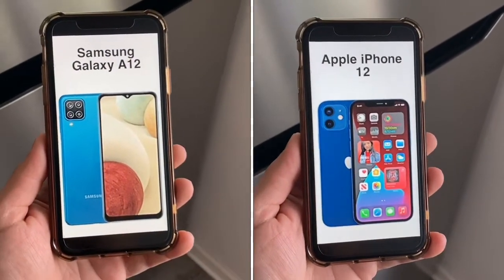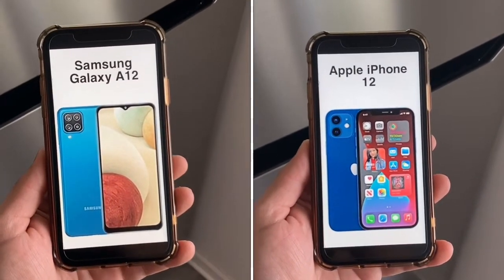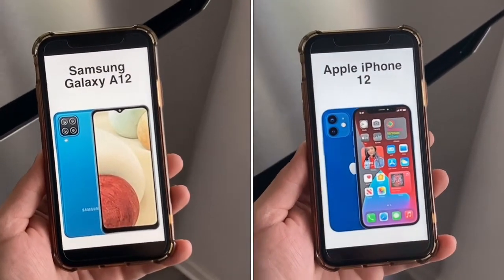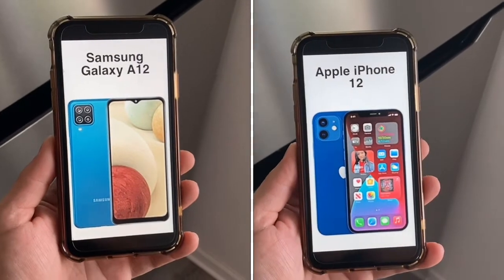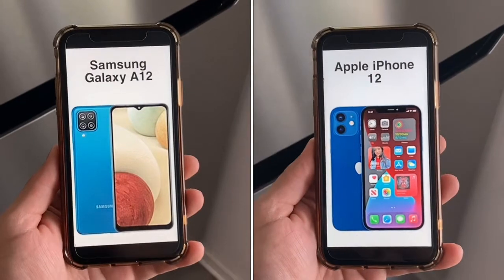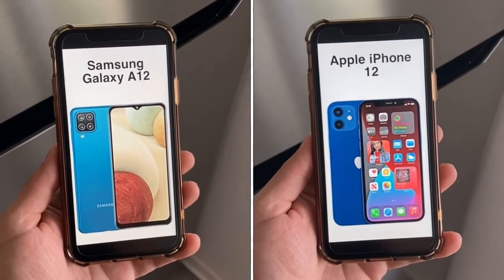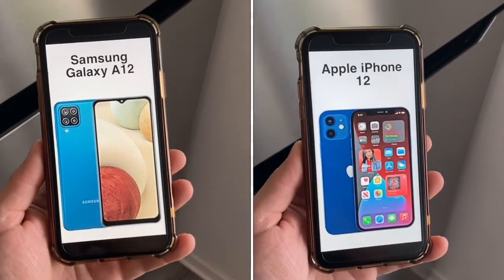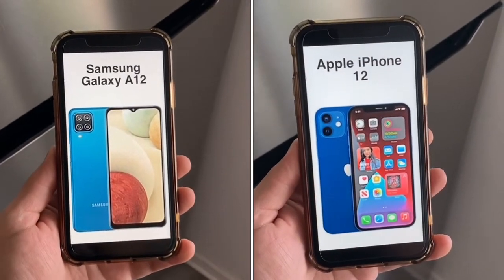Samsung Galaxy A12 vs iPhone 12 (2021 Review and Comparison)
Taking a look at Samsung Galaxy A12 vs iPhone 12 (2021 Review and Comparison)

Hi I'm Max Digital and I make tech videos!
I help you compare technology specs and features.
I focus on whats really important and help everyday people focus on features that they actually use.
Let me guide you on tech features that actually matter on an everyday basis through quality tech videos.Look forward to talk about Apple, Samsung, Google, among other tech companies and hardware.